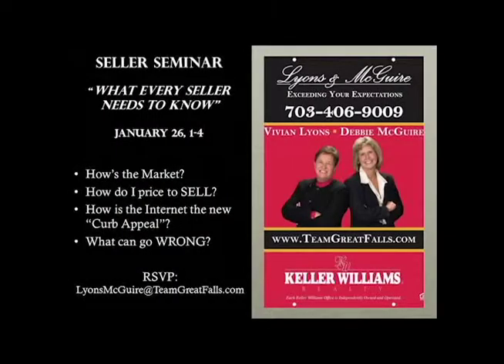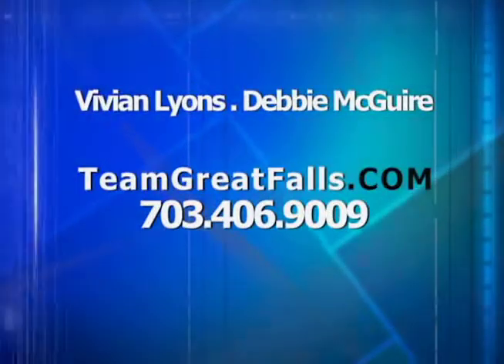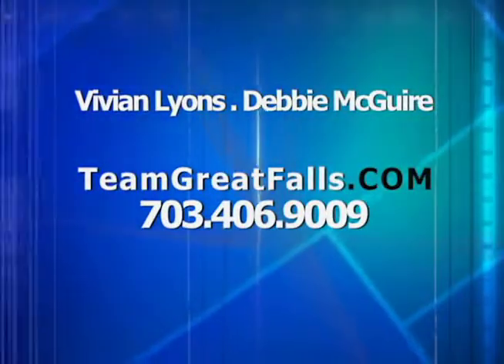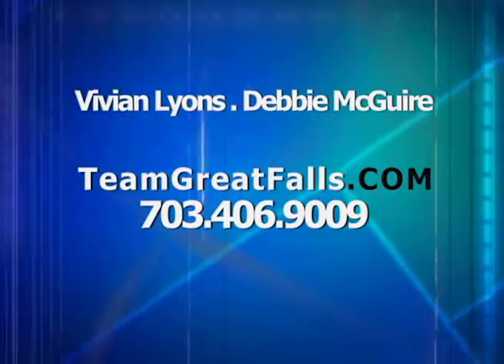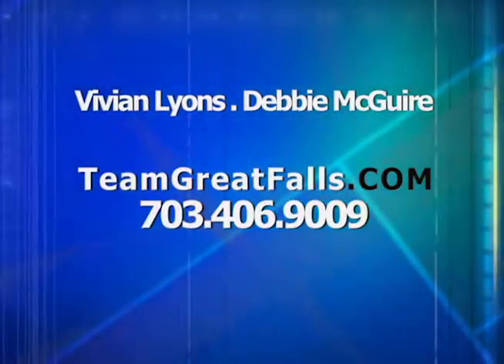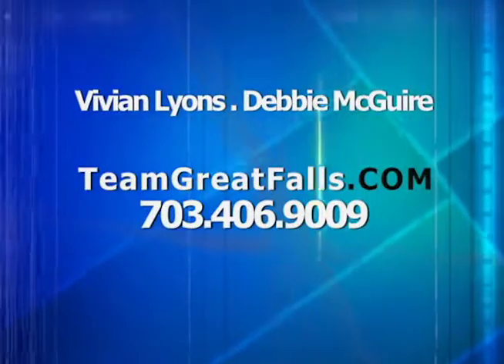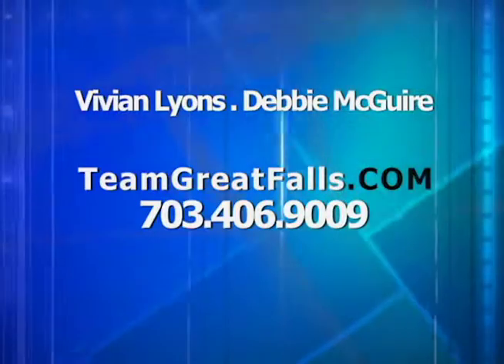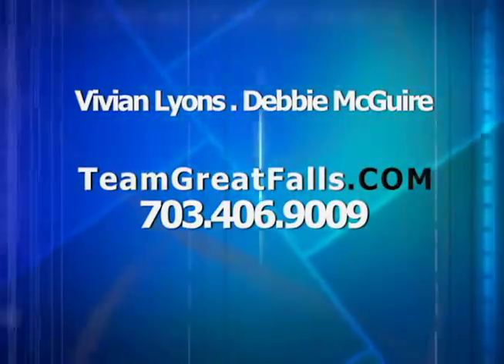Vivian & Debbie 197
Produced at The Studio Powered by AVCom Visual Arts